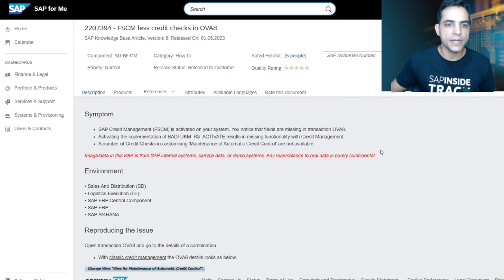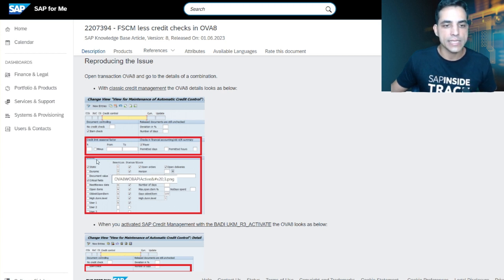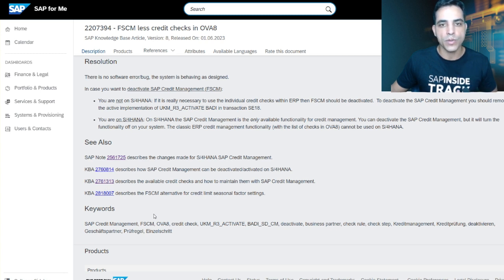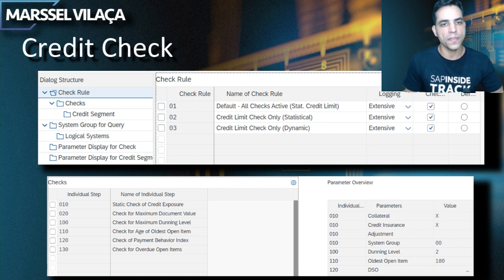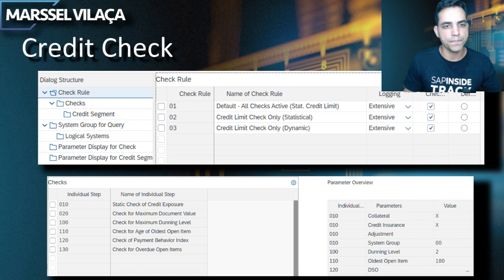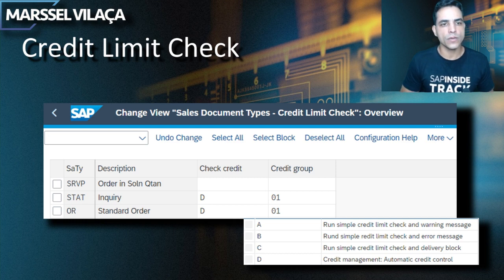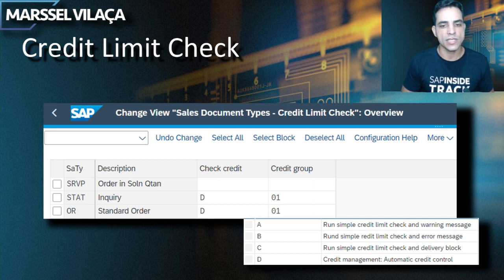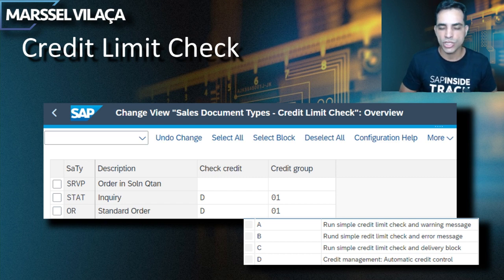Configuration differences between ECC and S/4HANA in SAP S/4HANA Credit Management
In this video, we delve into the nuances of configurations between ECC and S/4HANA, focusing on the powerful SAP S/4HANA Credit Management tool. We cover three crucial settings that you need to be familiar with to optimize the Credit Management process: Automatic Credit Control Update (OVA8), Credit Check, and Credit Limit.
Discover how these settings impact credit management in the SAP S/4HANA environment and learn about the practical application of these configurations in business partnerships. Whether you're migrating from ECC to S/4HANA or looking to enhance your knowledge of SAP S/4HANA Credit Management, this video is an essential resource.